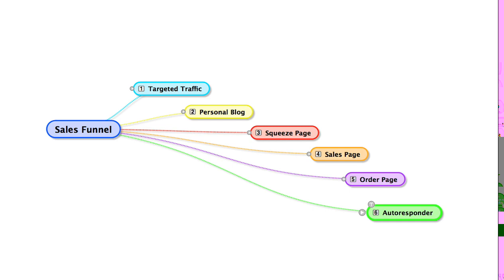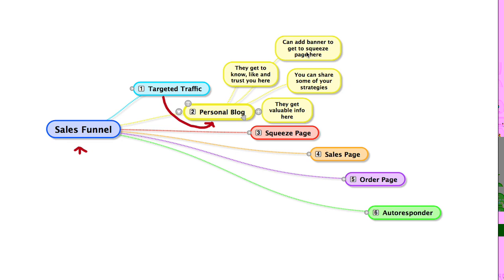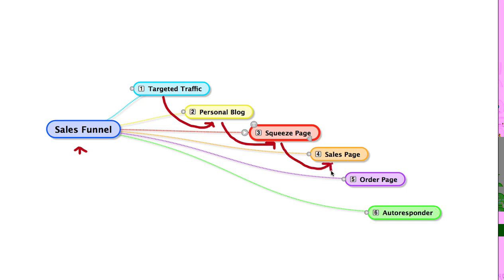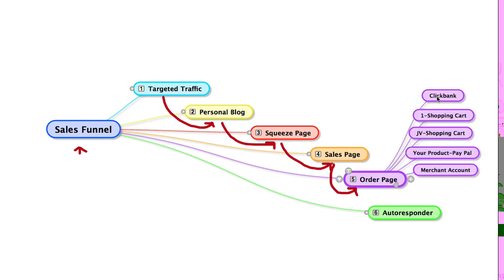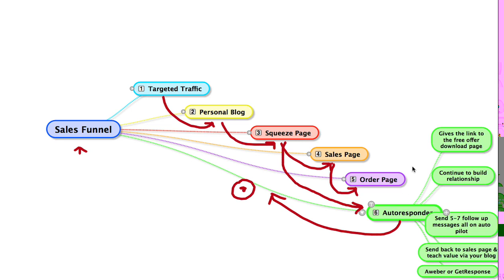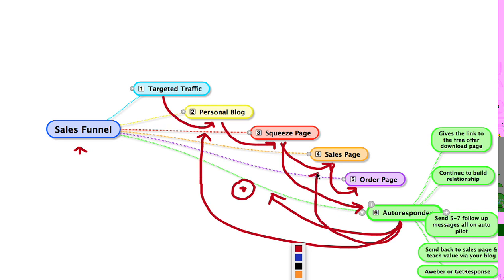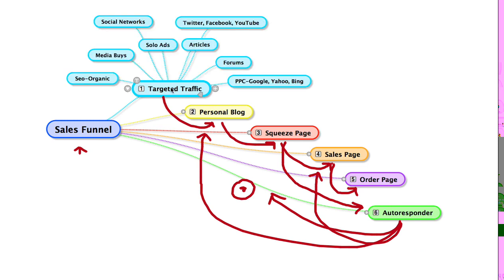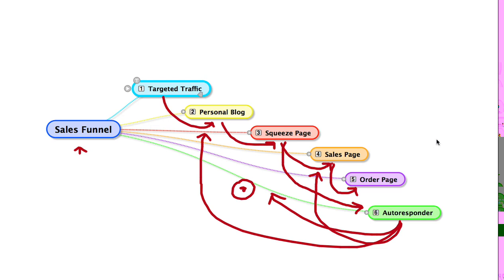How to create a sales funnel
Learn exactly what you need to do to create a sales funnel.  It's really simple when you know what you're doing.